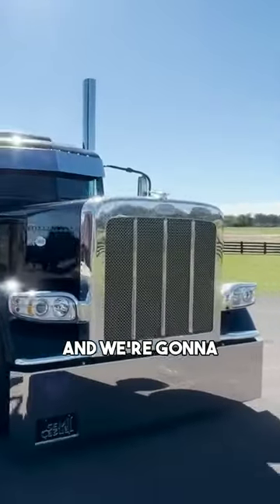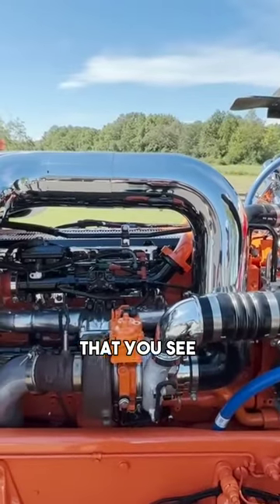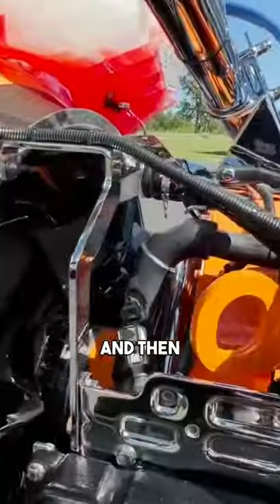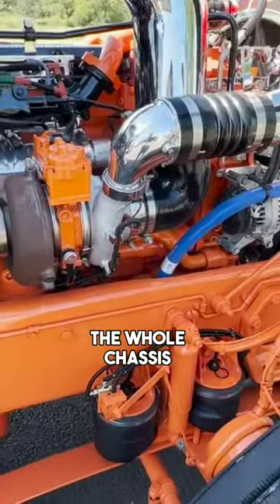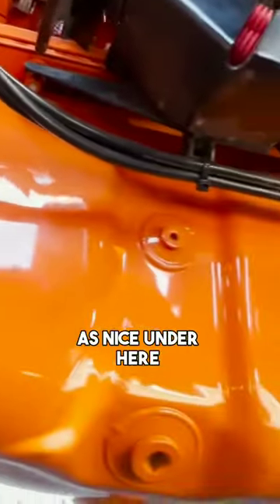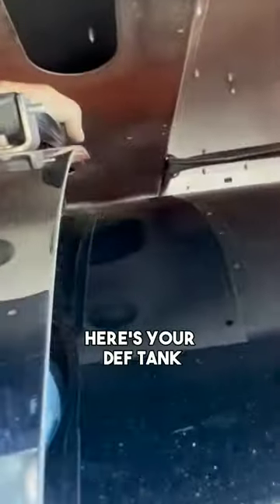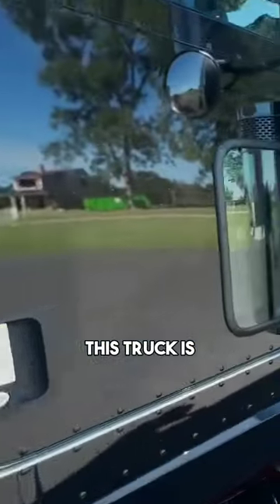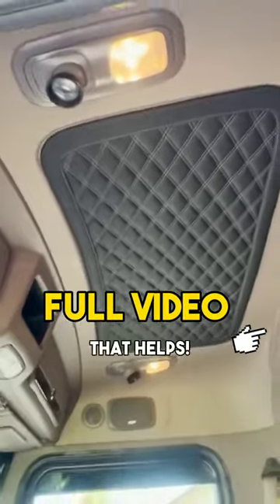Stretched out 310in wheelbase 600 horsepower 389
Throwback to our showtruck we built last year. We miss driving this rig!